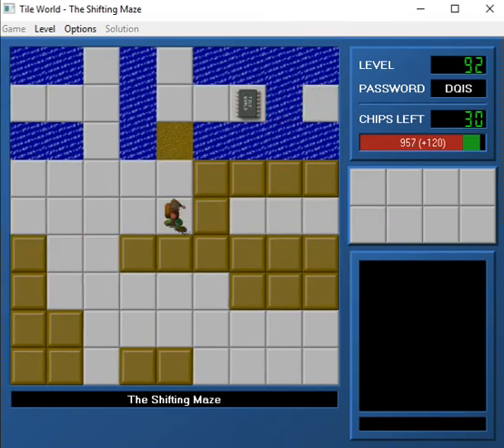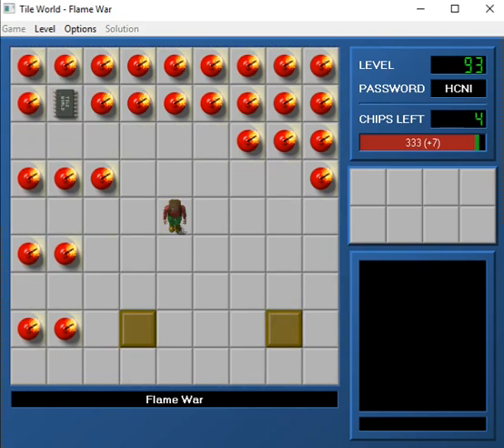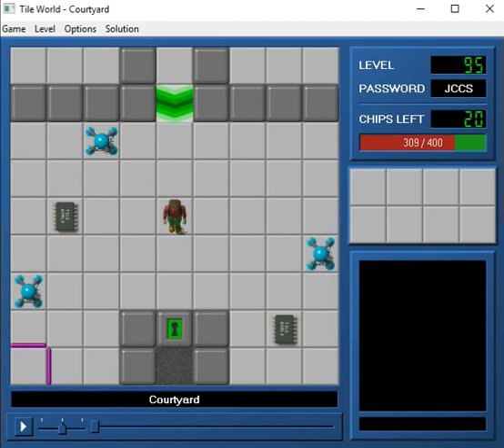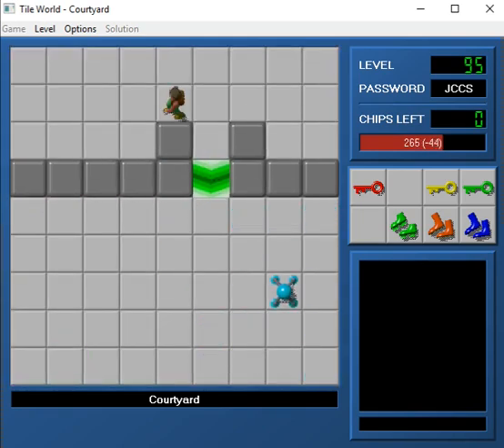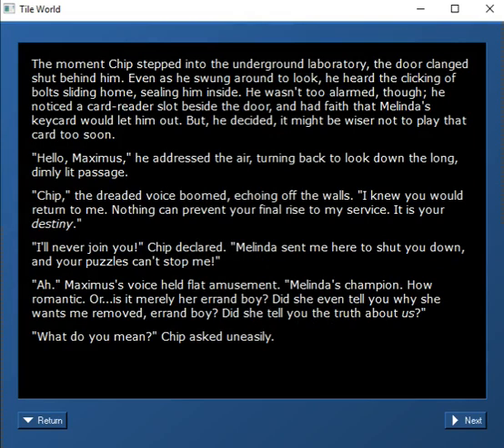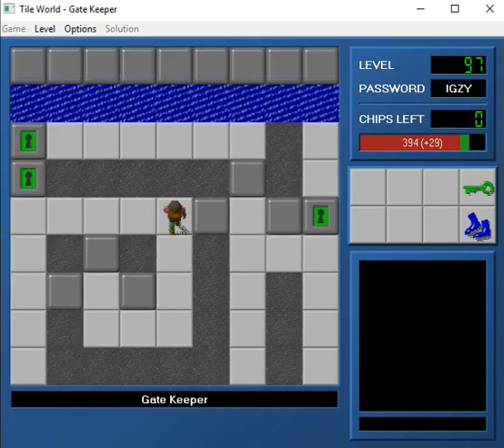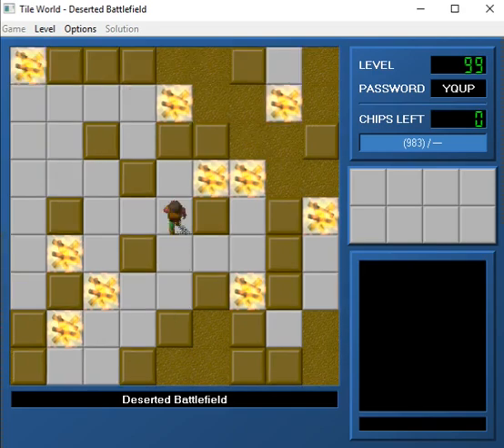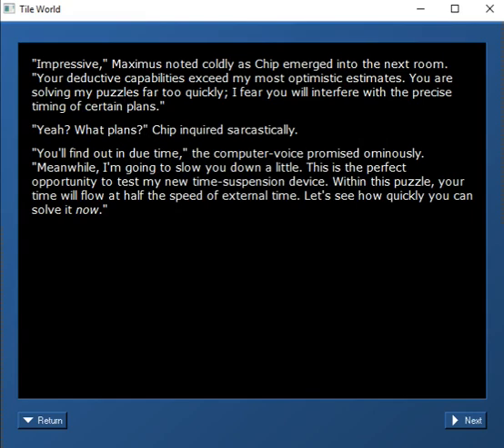Let's Play Chip's Challenge: CCLP1 - Part 8 - Under the Surface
(Reuploaded) We begin the long journey to take the fight to Maximus.

Levels completed:

#92: The Shifting Maze
#93: Flame War
#94: Slime Forest
#95: Courtyard
#96: Going Underground
#97: Gate Keeper
#98: Rat Race
#99: Deserted Battlefield
#100: Loose Pocket